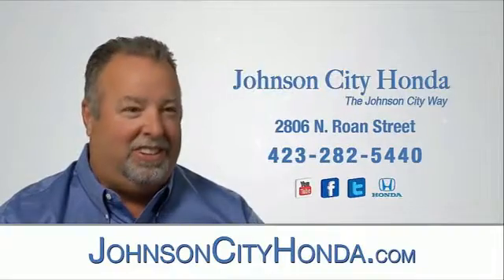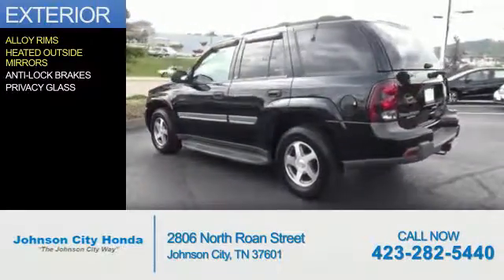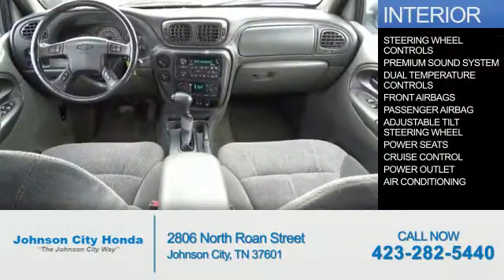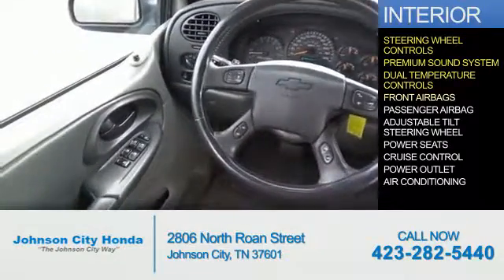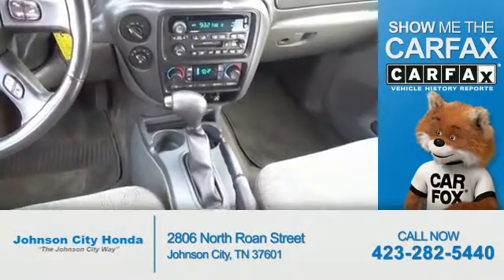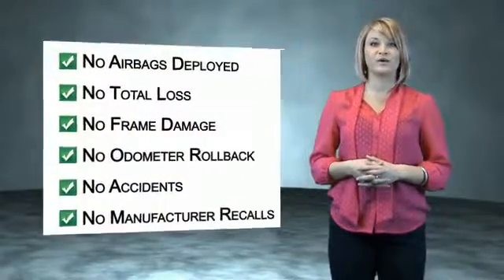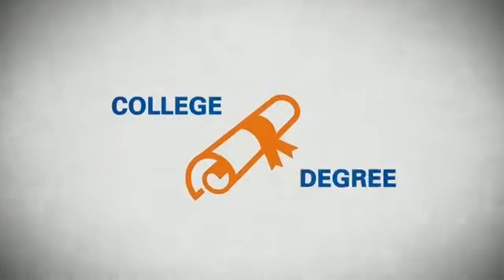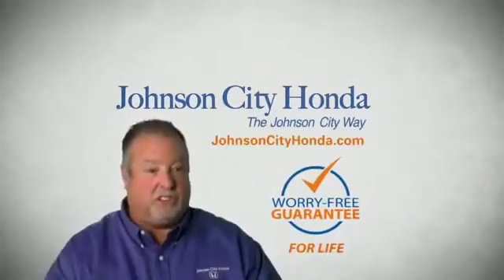2002 Chevrolet TrailBlazer H41650A1 - Johnson City TN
Phone:
Year: 2002
Make: Chevrolet
Model: TrailBlazer
Trim: LS
Engine: 4.2 liter 6 Cylindercylinder 4WD
Transmission: 4-Speed Automatic with Overdrive
Color: Black
Mileage: 150454
Address:
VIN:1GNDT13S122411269